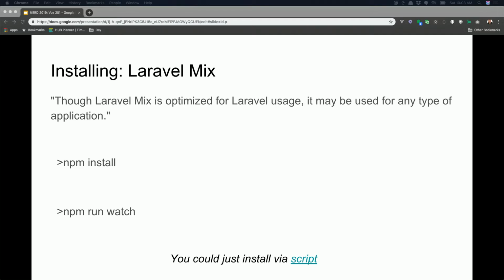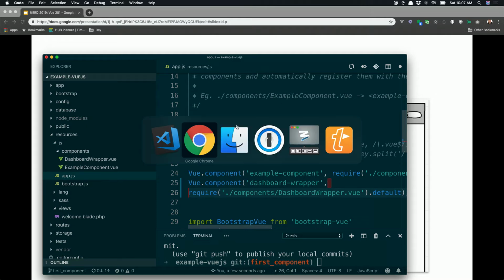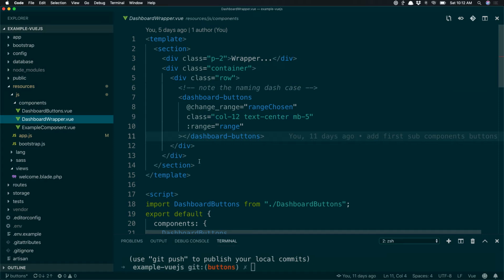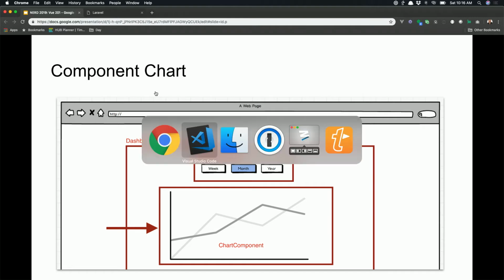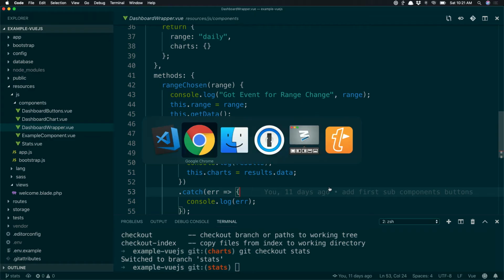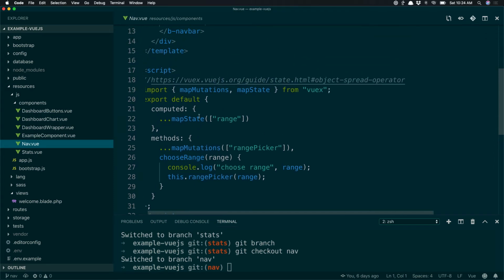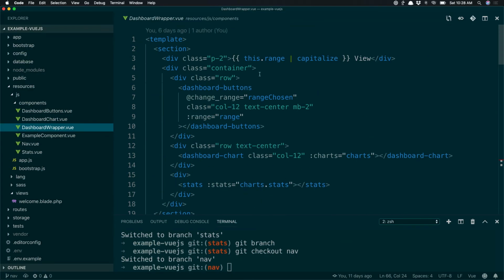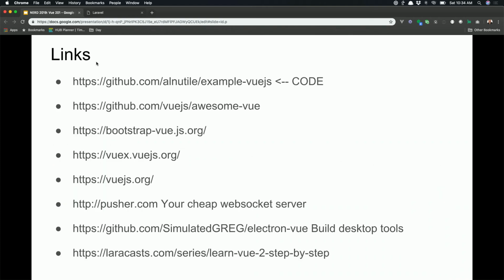Vue.js 201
Alfred Nutile

Getting started with VueJS in your application. How to install it into your framework, how to make a component, how to share state between components etc. We will have it call to an remote API as well and show how we can display that data on the page we are making. After this sessions you should have a good sense of how the interface to VueJS looks and some of the ins and outs of how to work with it.